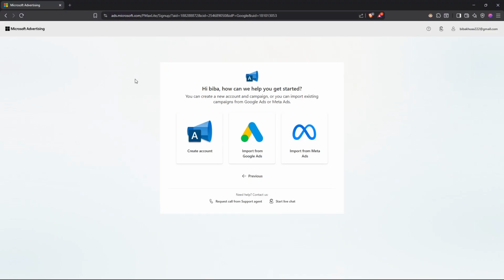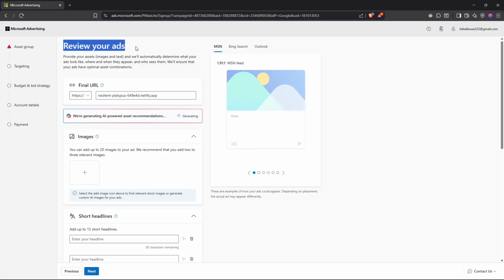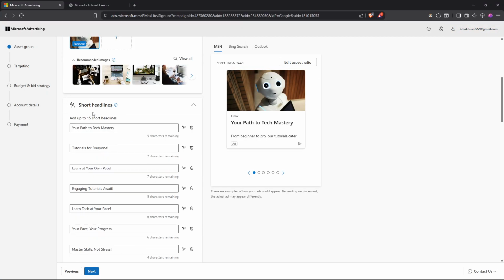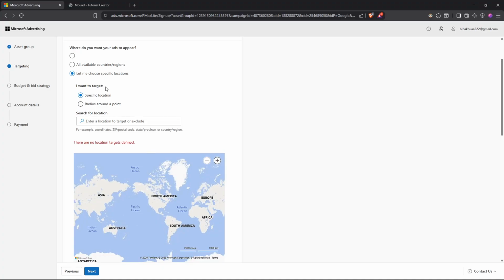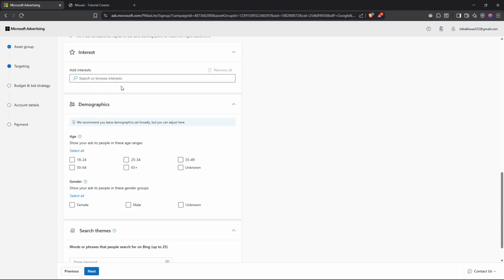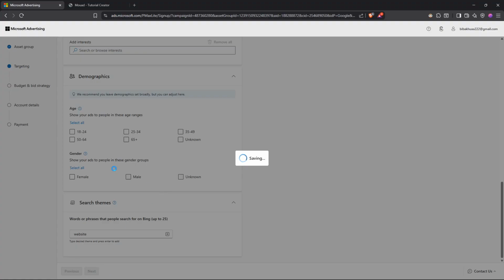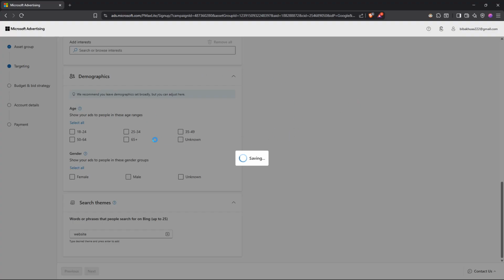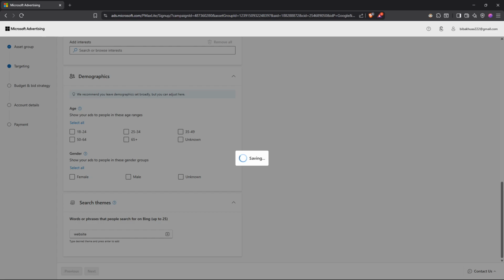Microsoft (Bing) Ads Tutorial for Beginners 2025 (Complete Walkthrough)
This beginner-friendly 2025 walkthrough shows you how to get started with Microsoft (Bing) Ads from scratch. You’ll learn how to set up your account, create your first ad campaign, choose the right keywords, and target the right audience to drive quality traffic.

Whether you’re promoting a website, online store, or service, this tutorial explains how to optimize your ads, manage budgets, and track performance so you can get the best results with Microsoft Ads in 2025.